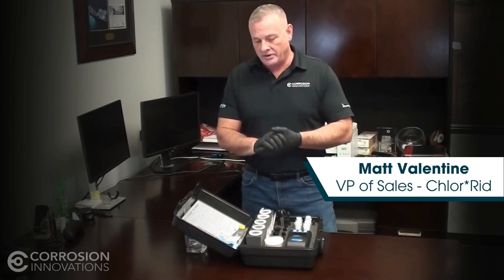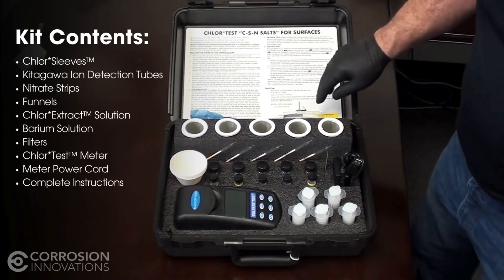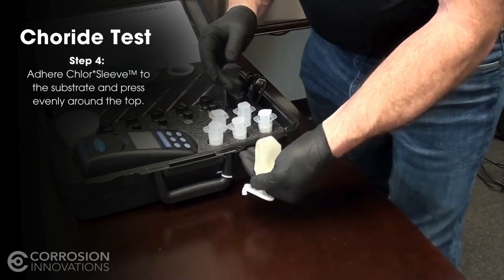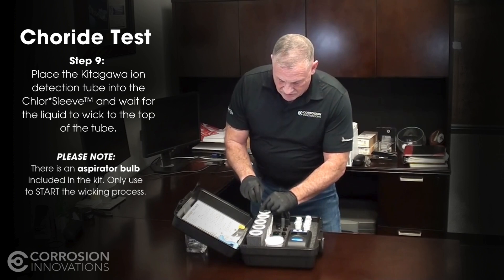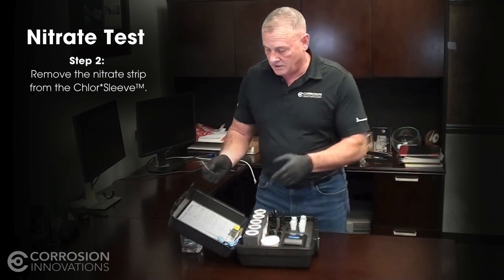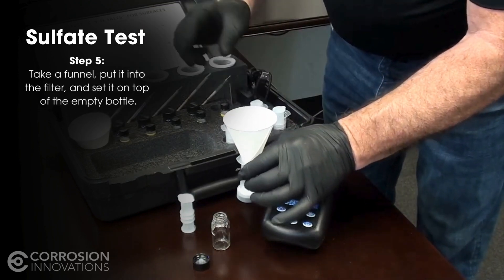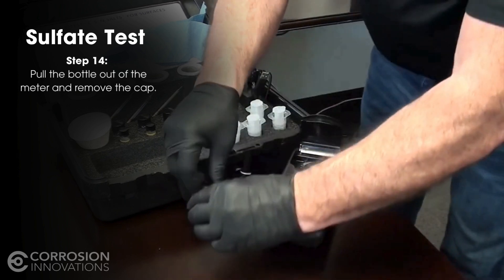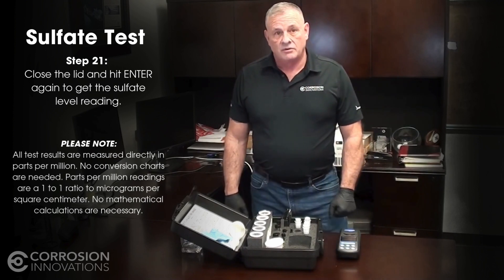Chlor*Test CSN Test Kit Demonstration from Corrosion Innovations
00:00 Introduction
00:15 Chlor*Test CSN Salts Test Kit Contents
01:20 Chlor*Test Chloride Test Demonstration
04:00 Chlor*Test Nitrate Test Demonstration
04:40 Chlor*Test Sulfate Test Demonstration

CHLORIDE/SULFATE/NITRATE ION TESTS FOR SURFACES
Most specifications do not address sulfates or nitrates because there has never been a sulfate or nitrate field test kit. Now there is a complete test kit available that tests all three salts.

CHLOR*TEST “CSN Salts” offers the specifier the availability of trouble-free performance testings, in the field, for chlorides, sulfates, and nitrates with one extraction.

The CHLOR*TEST “CSN Salts” uses a unique patented extract solution, CHLOR*EXTRACTº, to retrieve surface salt contamination. This special extract enhances retrieval rates, thereby increasing accuracy. The greater the retrieval rate, the more accurate the test results.

Surface sampling is simplified by use of the patented CHLOR*SLEEVE® . Sampling can be done overhead, vertically, horizontally or any angle with this device.

Cross contamination is eliminated with one time use components.

All test results are measured directly in parts per million. No conversion charts are needed.

Parts per million readings are a 1 to 1 ratio to micrograms per square centimeter. No mathematical calculations are necessary.

A NEW GENERATION OF TEST KITS
EPA compliant – No need to select a low or high range. Meters range is 0-100ppm with auto ZEROING.

Digital direct readings with a large 3-1/2 digital display incorporating low-battery warning.

European CE Mark of compliance for electromagnetic compatibility and safety.

Quantitative results are achieved in minutes. Each kit contains (5) individual tests with new refill kits available.

CHLOR*TEST® “CSN” SALTS kit is recommended for surface testing on:
Mining facilities
Ships
Marine structures
Storage tanks
Cooling towers
Pipelines
Power plants
Offshore rigs
Petrochemical plants
Pulp and paper mills
Steel fabrication
Electronics
CHLOR*TEST® “CSN Salts.”
The revolutionary new method for testing salt contamination is the most accurate field test on the market today.